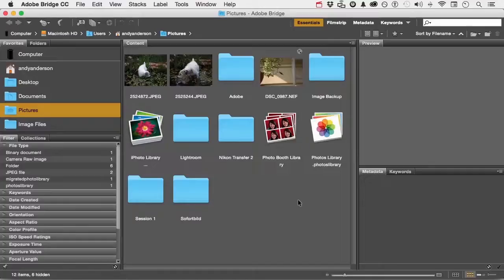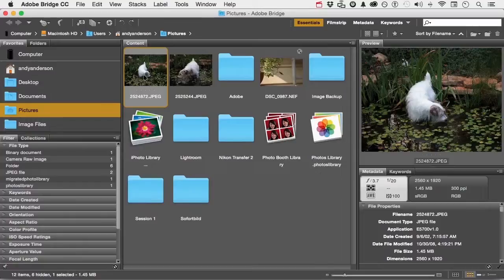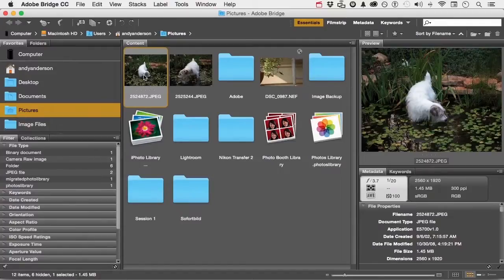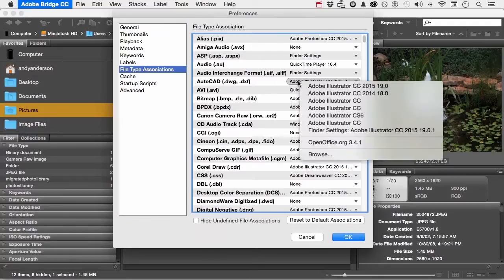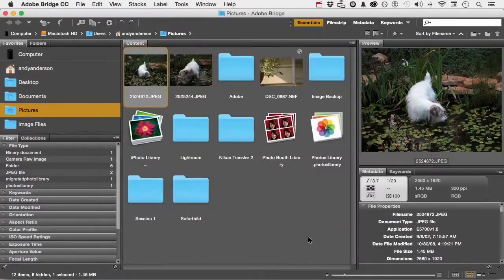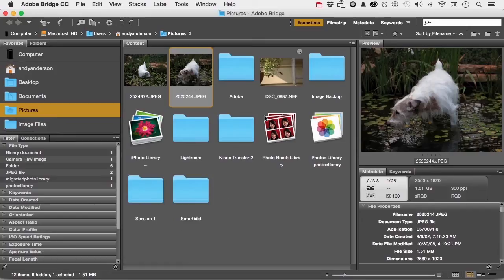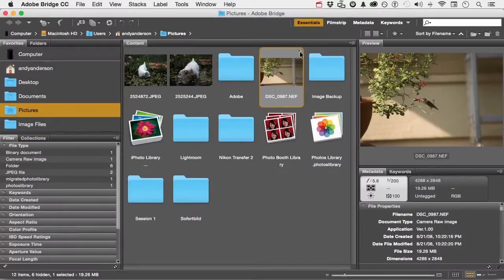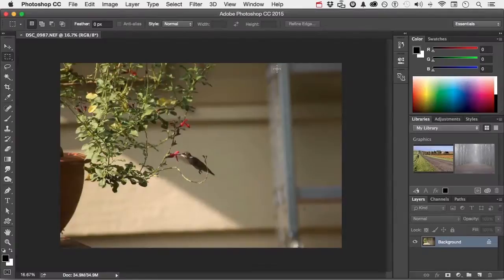Photoshop CC 2015 Tutorial : Organization with Bridge (Opening Images In Bridge)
In this Photoshop CC 2015 course,teach you everything you need to know to edit your images using this powerful photo editing software from Adobe. This course is designed for the absolute beginner, meaning no previous experience with Photoshop is required